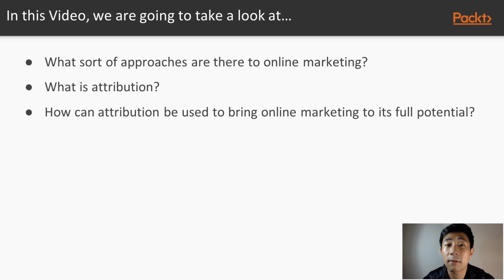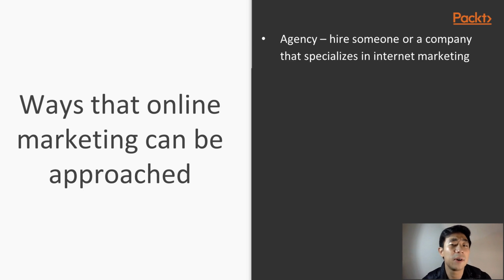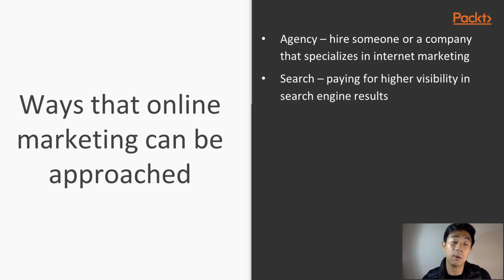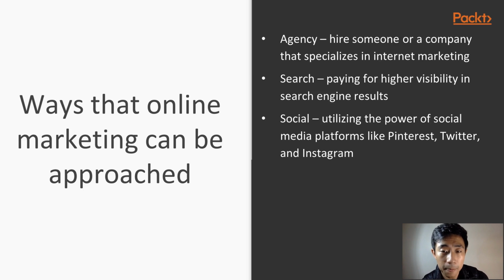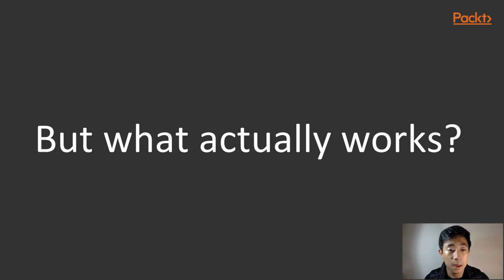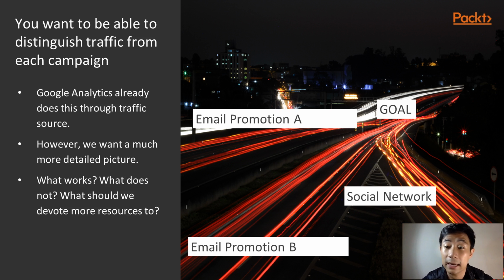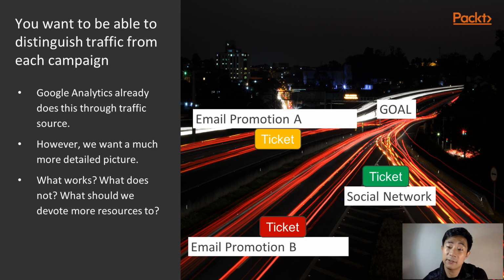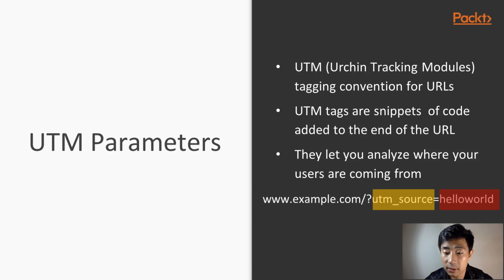Visitor Insights and Social Media Analytics in R: How to Design Effective Marketing|packtpub.com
This video tutorial has been taken from Visitor Insights and Social Media Analytics in R. You can learn more and buy the full video course